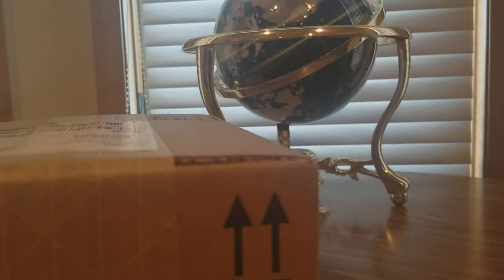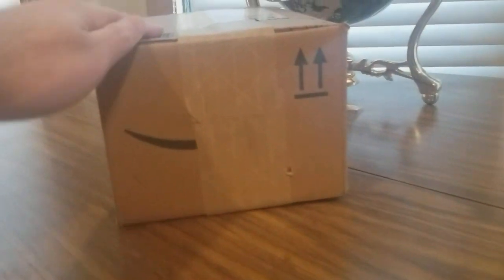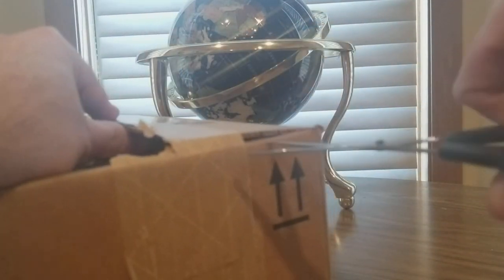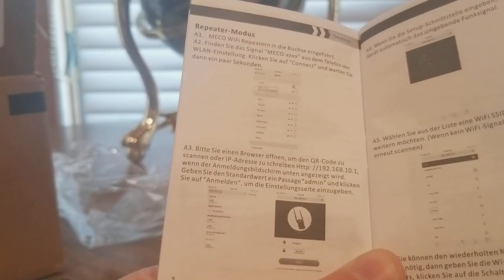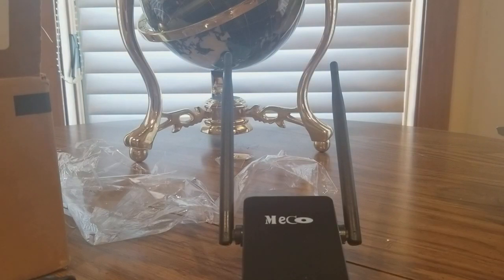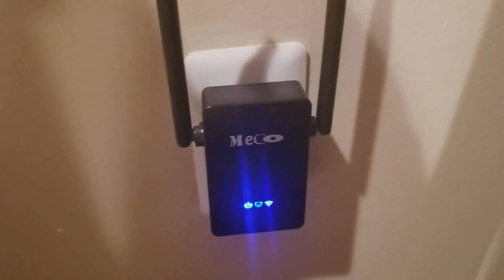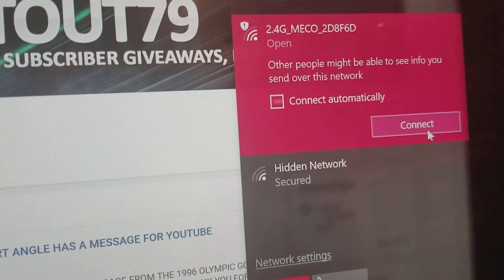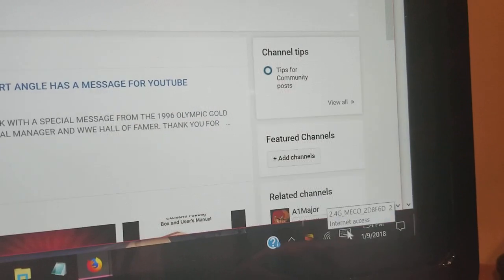MECO AC750 WiFi RANGE EXTENDER (EPISODE 1,814) AMAZON UNBOXING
MORE GOODIES

30days free amazon music

2 FREE audible books Amazon Kindle

(MSTOUT2AC150)

10 dollars off YummyBazzaar